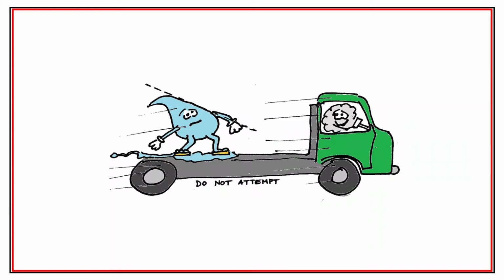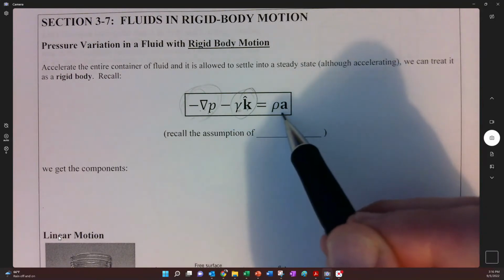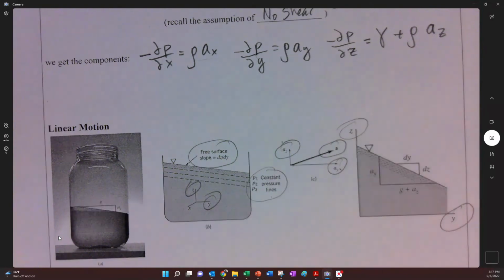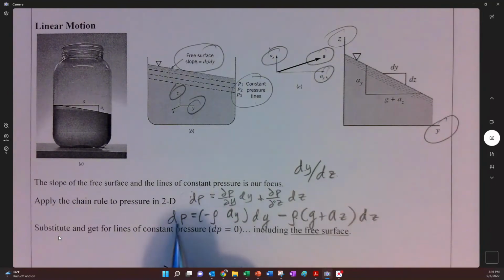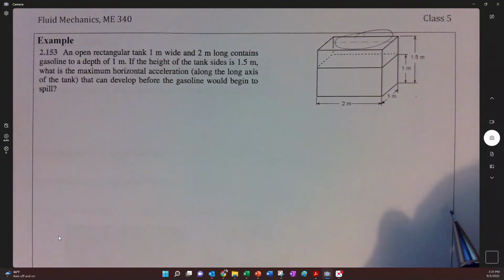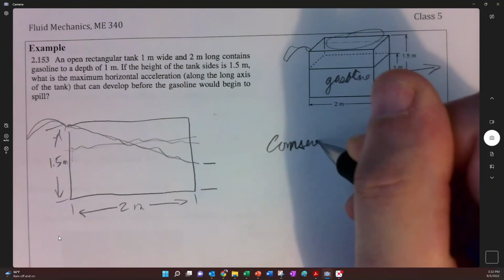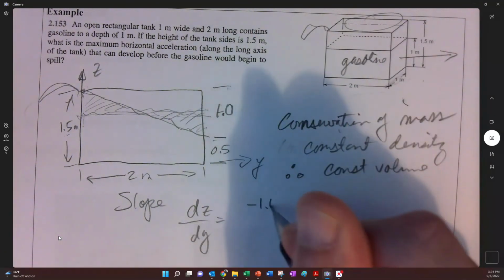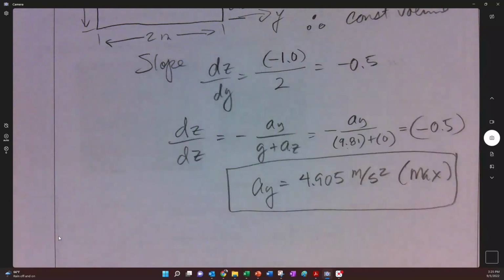F22 ME340 Fluid Mechanics Class 5 Video 3: Rigid Body Linear Motion